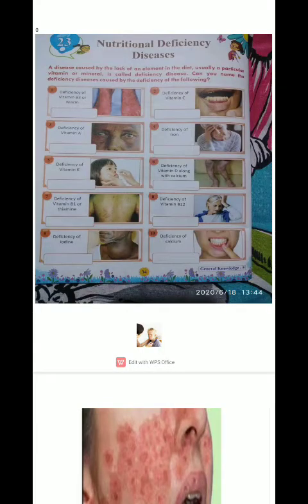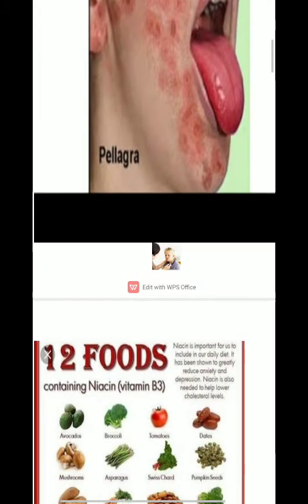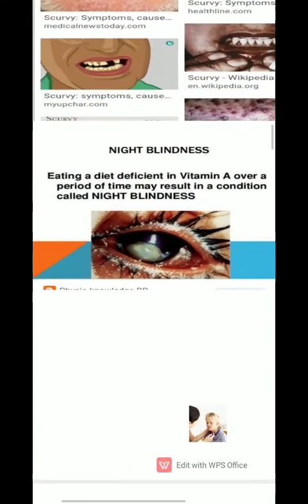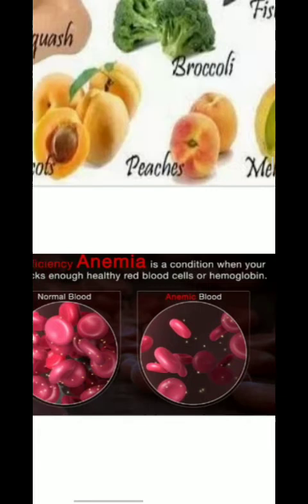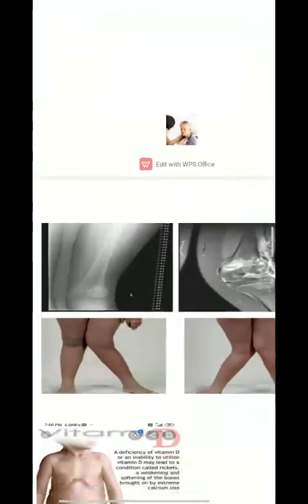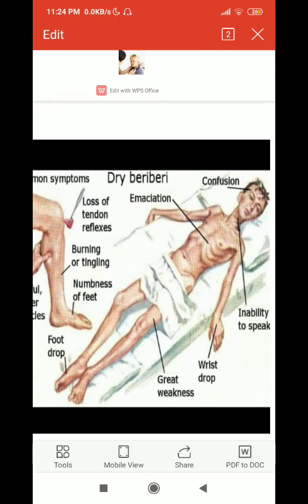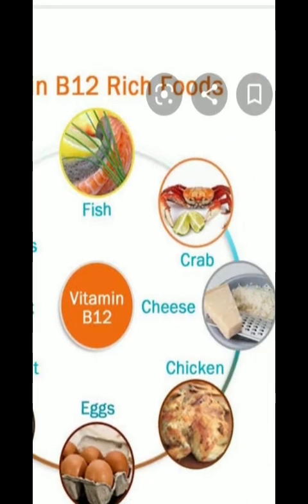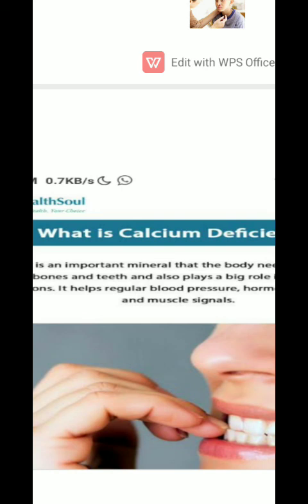Deficiency Diseases|Class V|NEJS